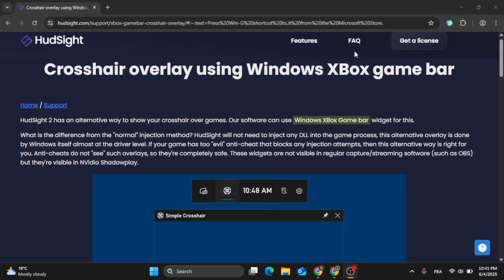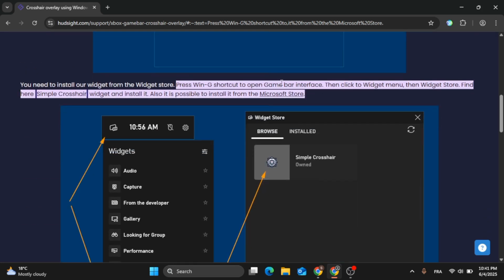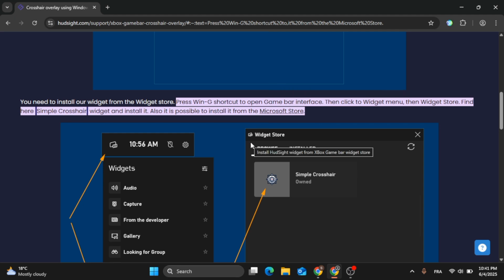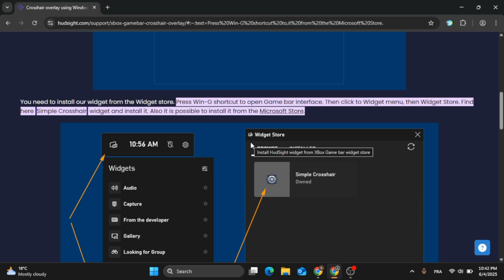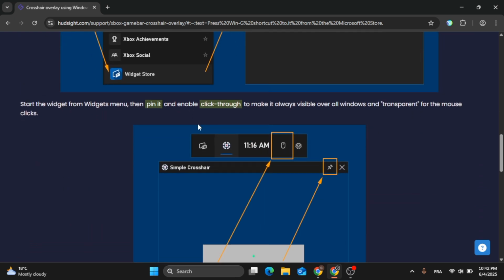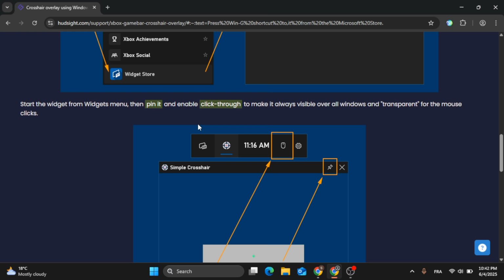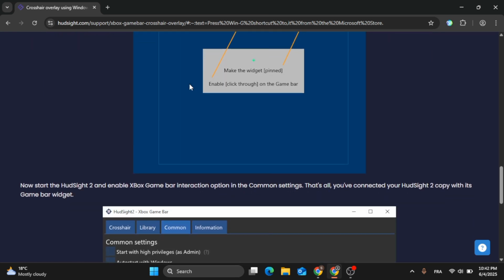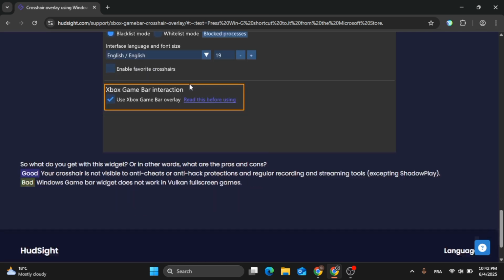How To Get A Custom Crosshair On Xbox | (Quick Tutorial 2025)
In this video I'll show you How To Get A Custom Crosshair On Xbox. The method is very simple and clearly described in the video. Follow all of the steps & see How To Get A Custom Crosshair On Xbox